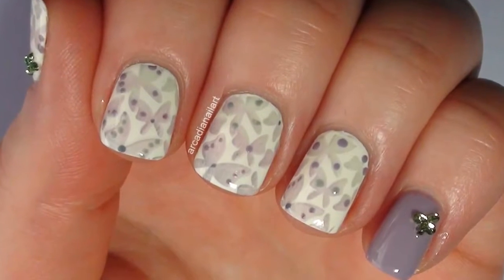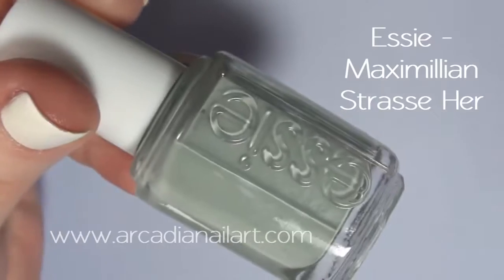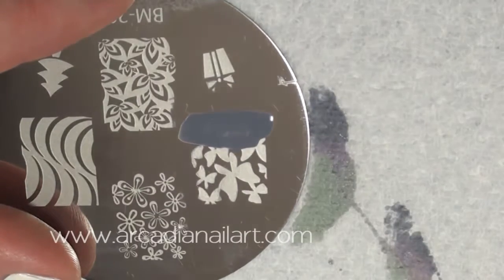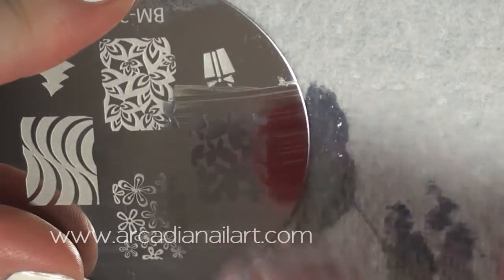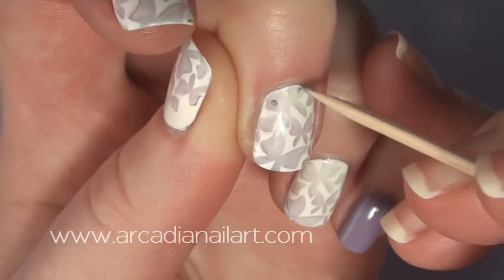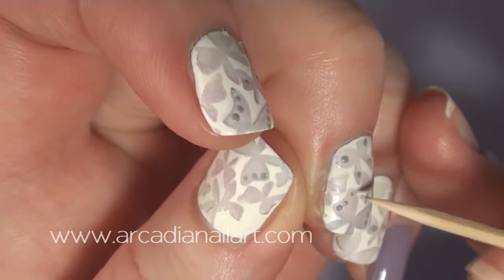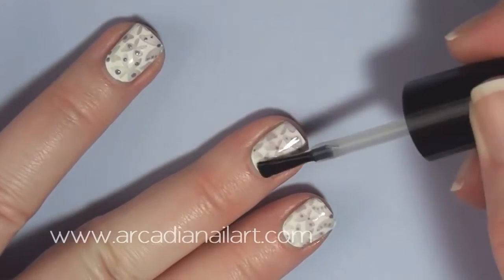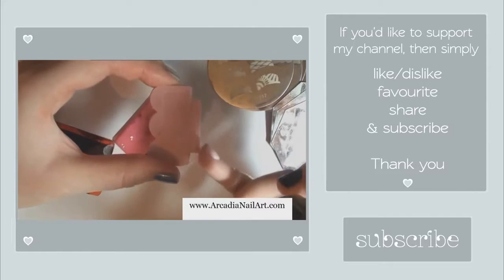Easy Stamping Gradient - Butterfly Nail Art Tutorial | ArcadiaNailArt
It's really quite simple to stamp an image as a gradient or ombre, in this video I'll show you how to do it with regular polishes and a beautiful butterfly design.

Polishes used -

White - Sally Hansen Insta-Dry 'Whirlwind White'
Lilac - OPI 'Done Out In Deco'
Pale Green - Essie 'Maximillian Strasse Her'
Blue/Grey - Colour Club 'Shabby Drab'
Topcoat - Poshe Topcoat